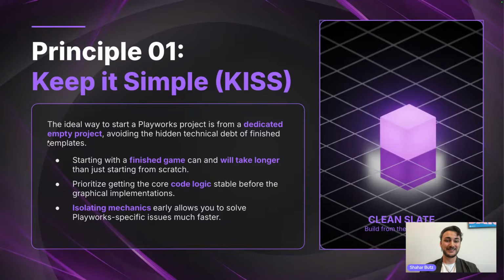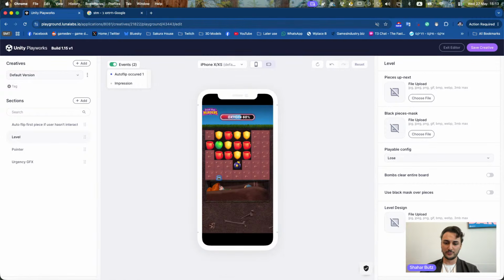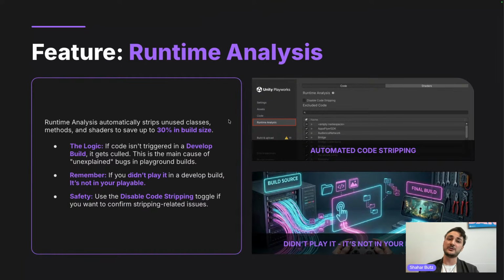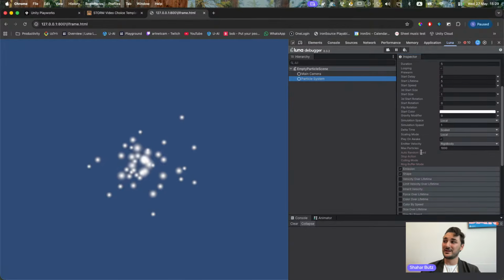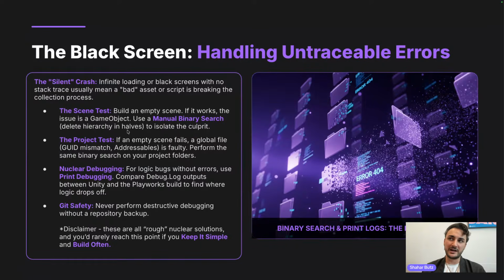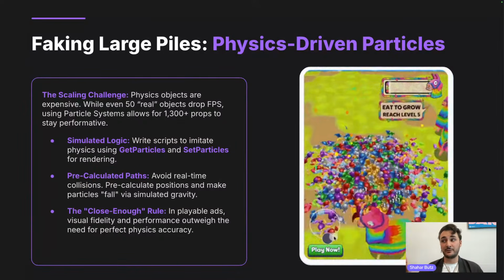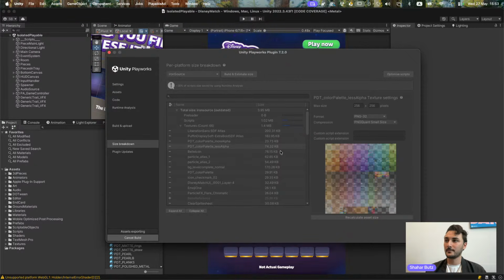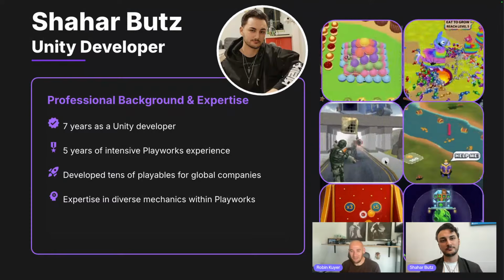[Webinar] Unity Playworks live: Playable development with dev expert Shahar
This is a developer-focused webinar where our own Playable Developler and expert, Shahar Butz, will do a live demo of how to build playables within the Unity engine using Unity Playworks.

Shahar will talk about:
- The approach to building playables
- Unity Playworks features
- Best practices
- How to handle errors
- 2D/3D hybrid
- more!